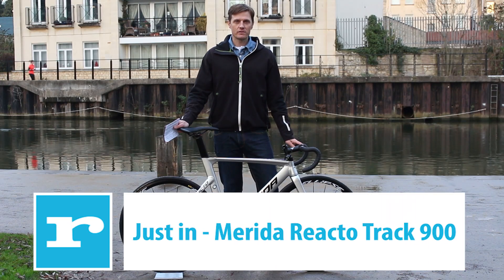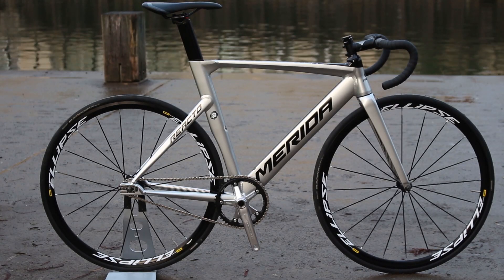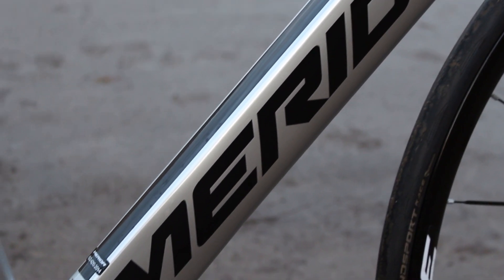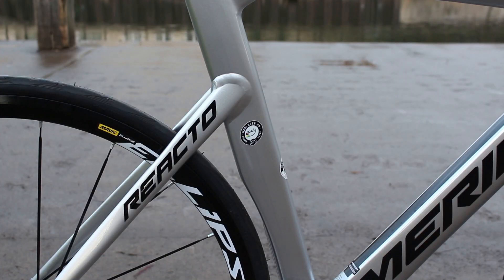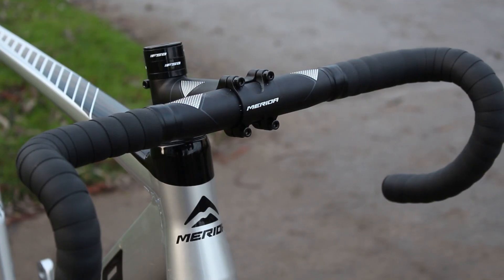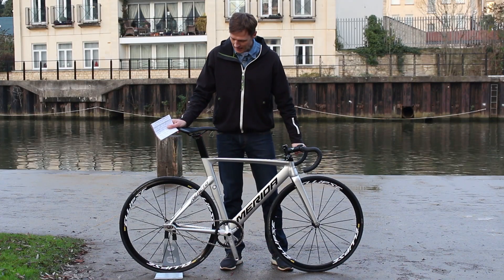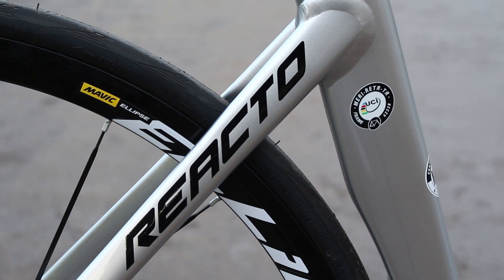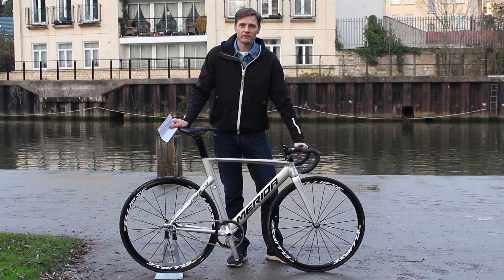Just in - Merida Reacto Track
We don't often get many track bikes here at road.cc but that won't stop us putting the Merida Reacto Track 900 to the test. We will be taking it across the bridge into Wales to our nearest velodrome so look out for a review soon.